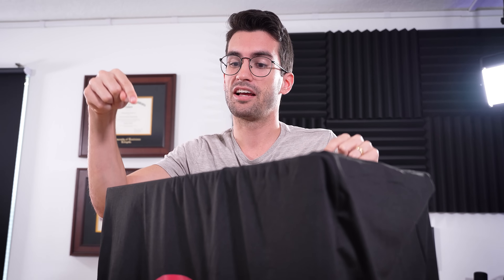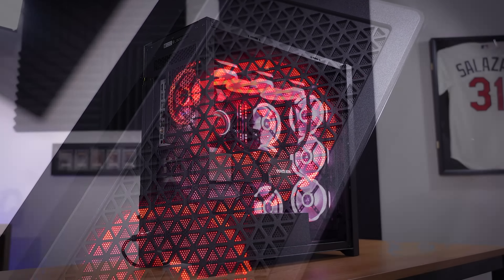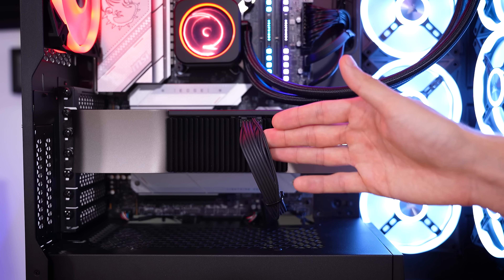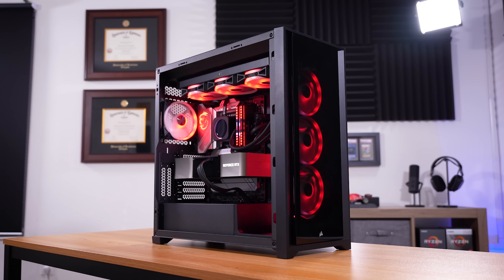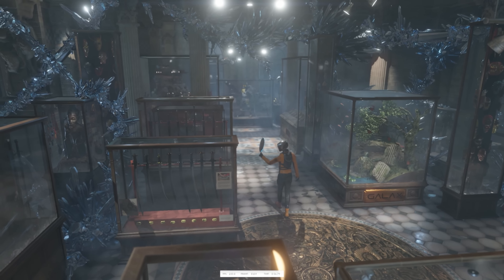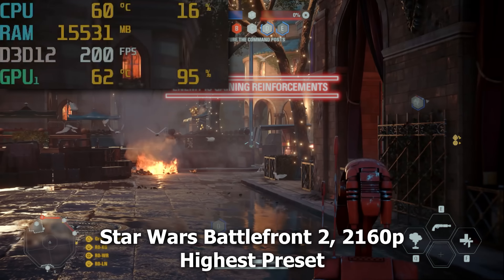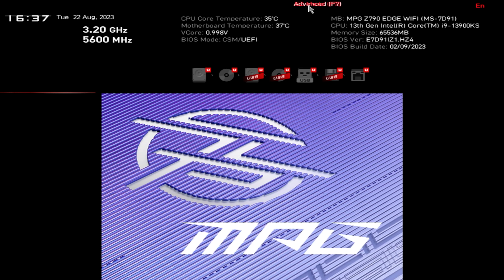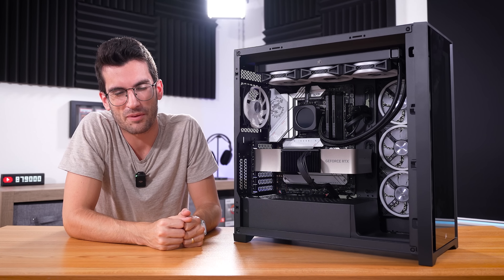The Most Expensive Pre-Built PC I've Ever Reviewed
Meet the Origin Neuron pre-built gaming PC! This is the most expensive (and most powerful) computer from a system integrator that I've ever reviewed. Does its performance hold up to its price tag? Let's find out!

🎬 My studio gear:
2x Pixio PX277 Prime 165Hz IPS Monitors